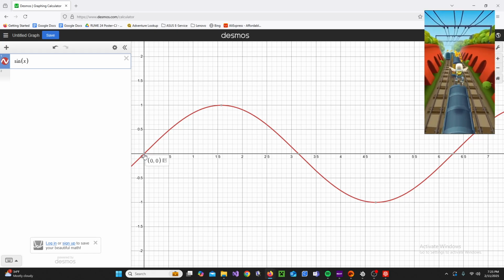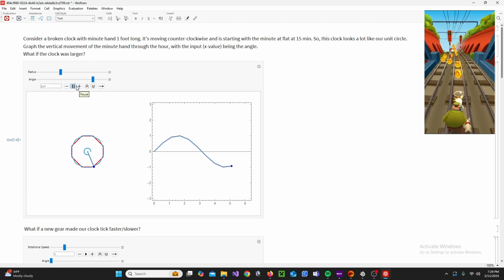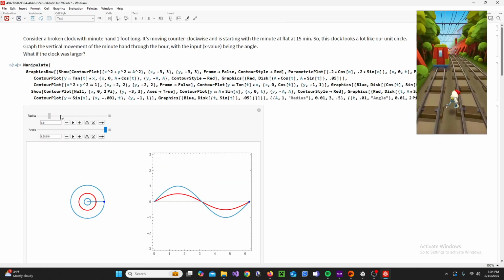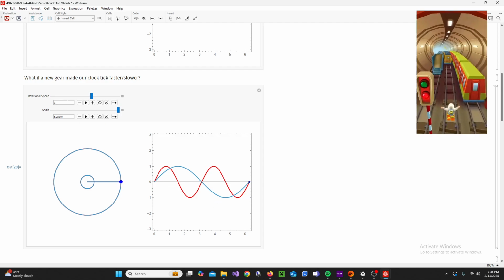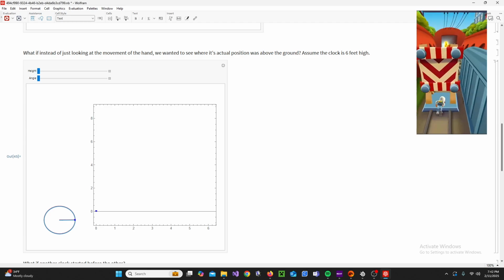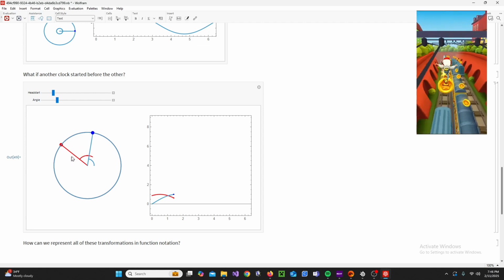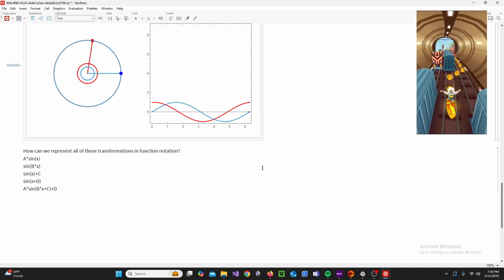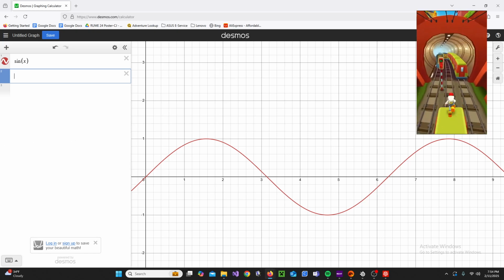1523 2/11/25 Snow Day Lesson